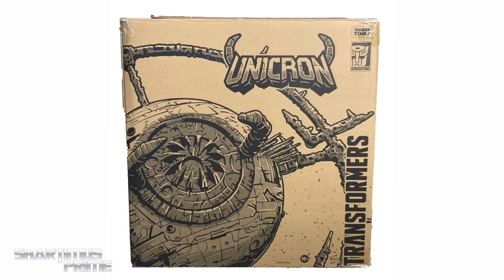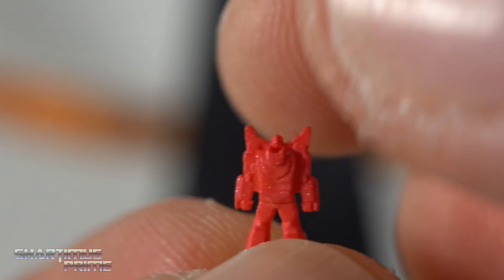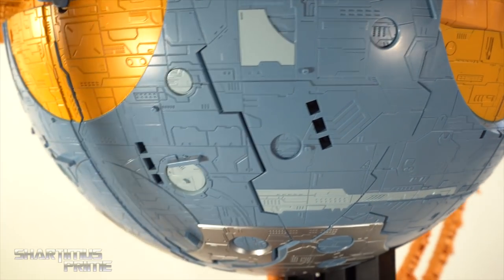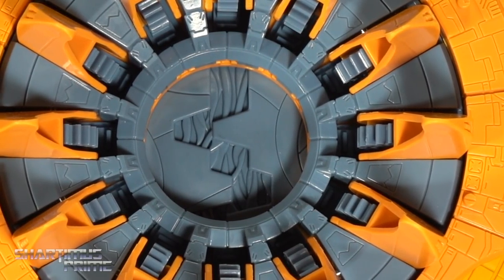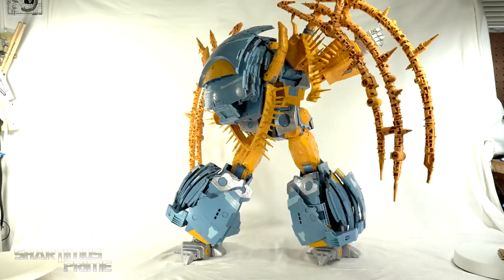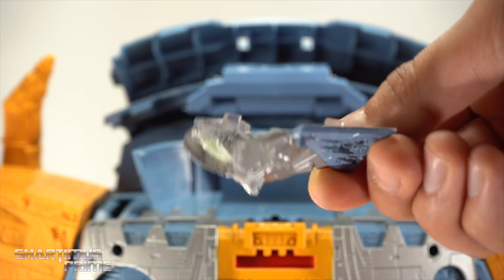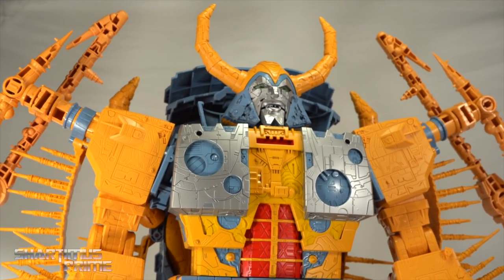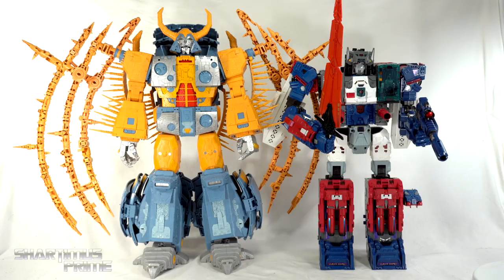Transformers HasLab Unicron Hasbro Pulse 1986 Movie War for Cybertron Trilogy Action Figure Review